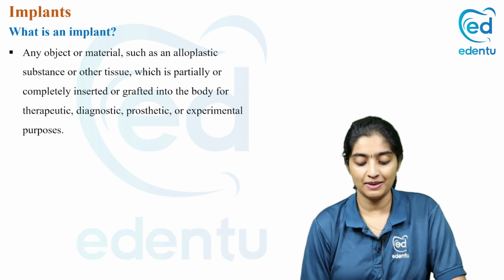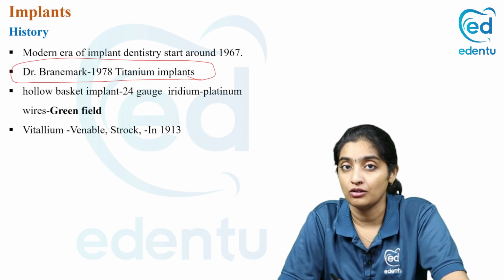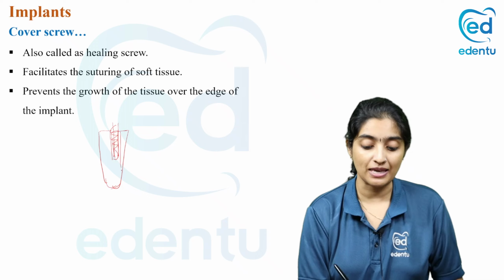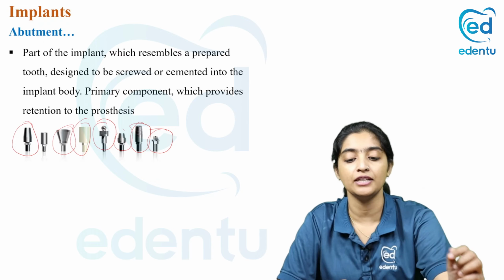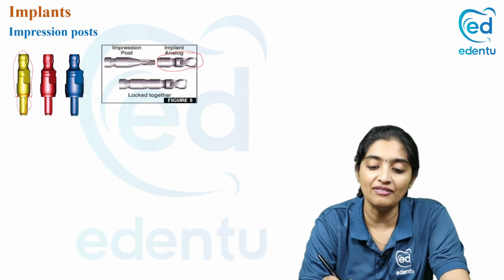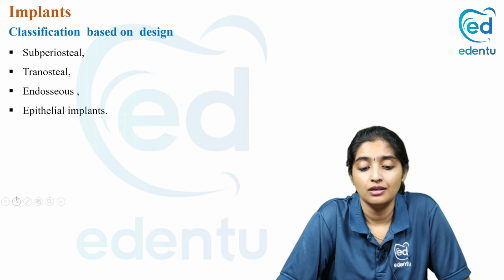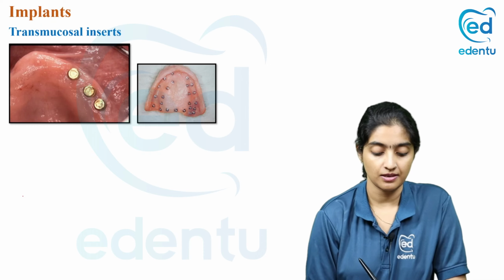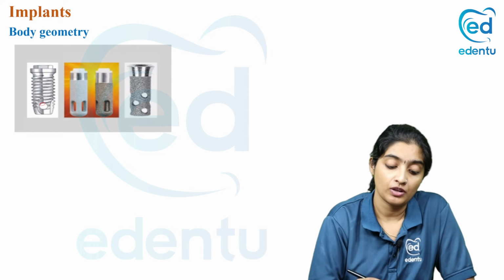PROSTHODONTICS | IMPLANTS | BDS FINAL YEAR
👉🏻Prosthodontics Simplified Implants/key Concept discussion